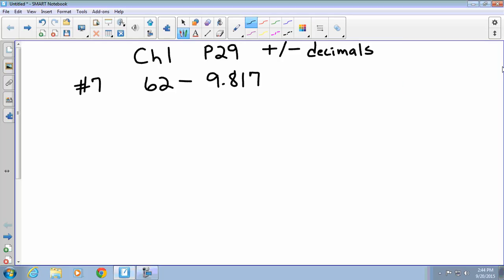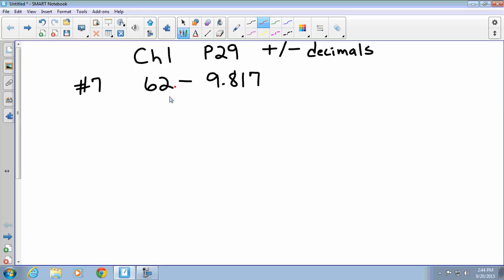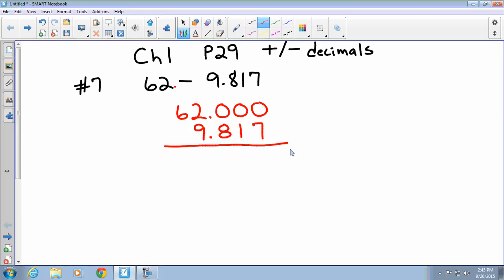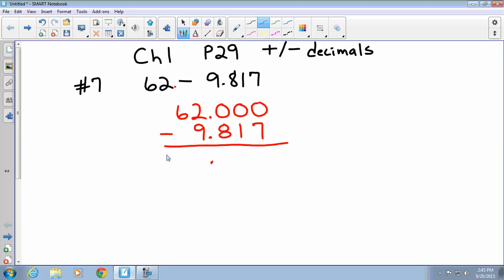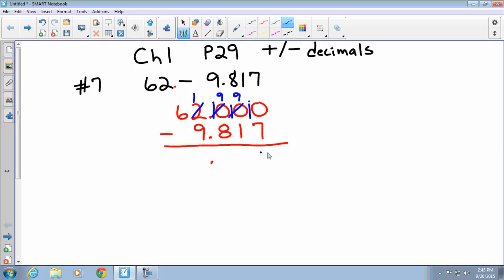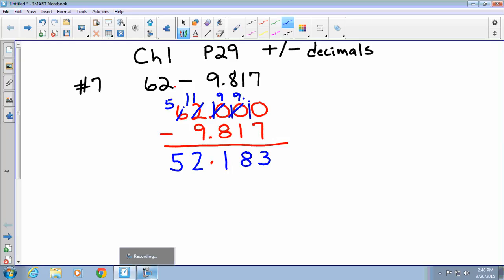Ch 1 P29 #7 decimals